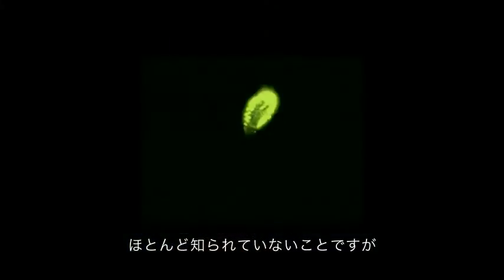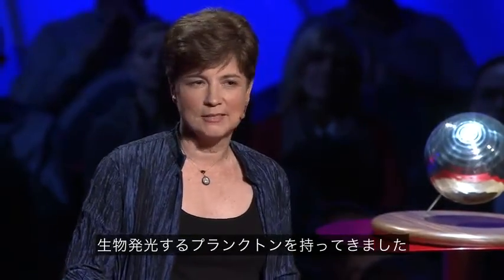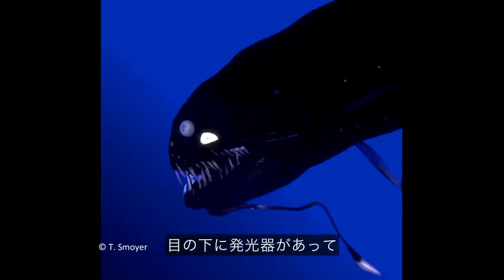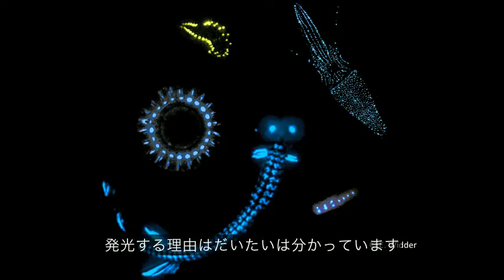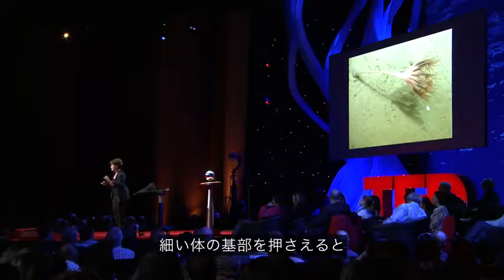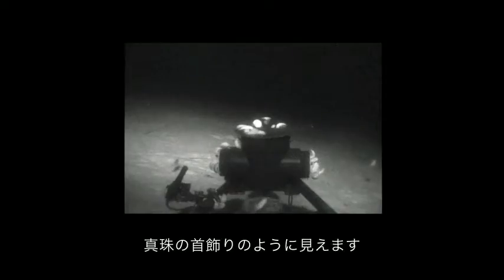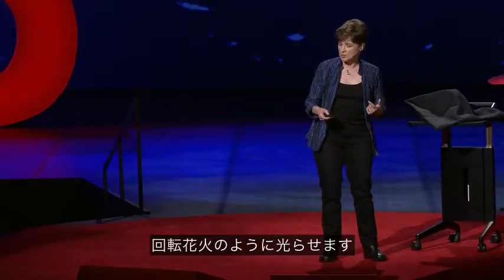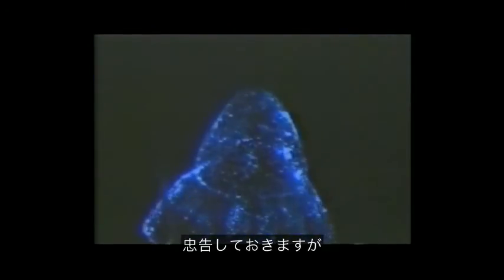水中で光る生命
海中の生物の 80% から 90%は発光します。
どのように光るのか、そしてなぜ光るのかということはほとんど知られていません。
生物発光の専門家であるエディス・ウィダーは、
この光輝くまばゆい世界を探査して撮った写真と、海の深さ (と明るさ) についての洞察を語ります。

EdithWidder (TED2011)